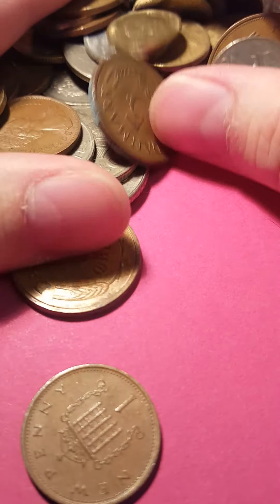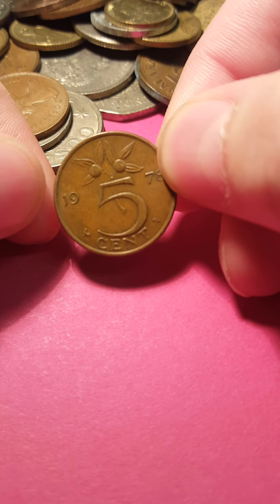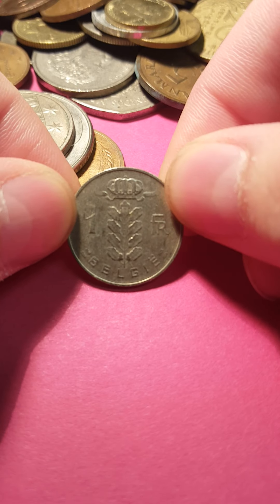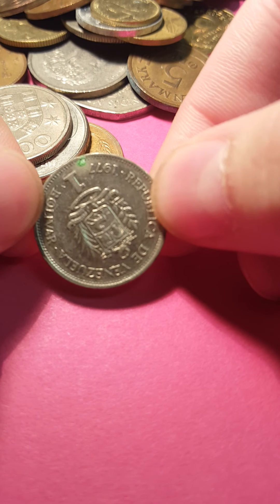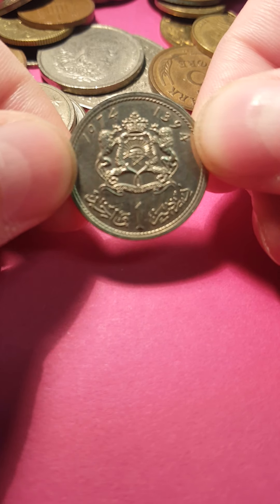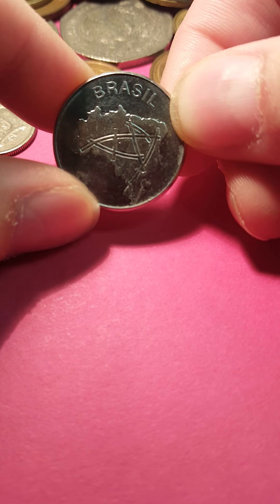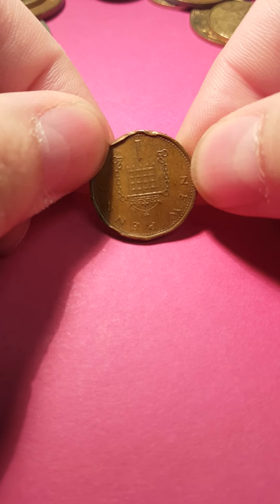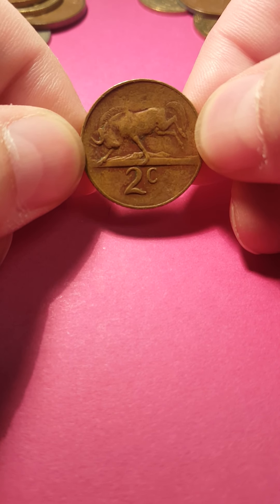Searching 20 pounds of world coins from eBay (round 1)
I search one pound  of a mixed world coin lot of 20 pounds purchased on eBay.

I use the app Coinoscope to look up coins I can't identify.  You can find it in the Google App store.